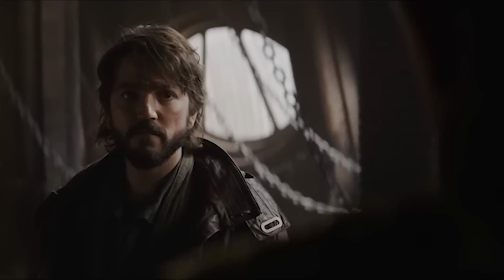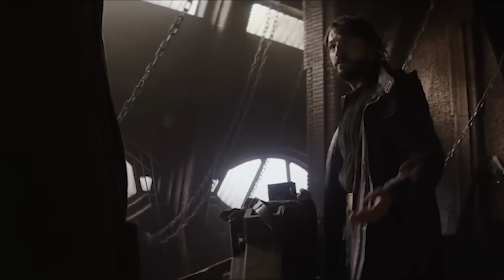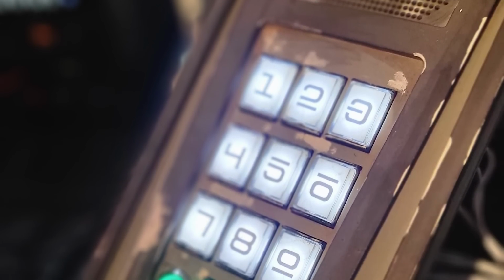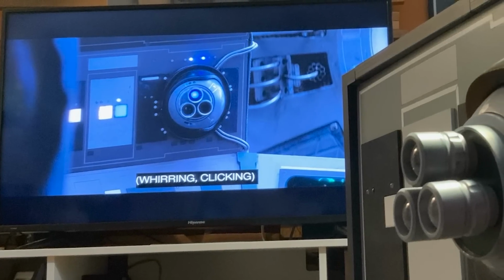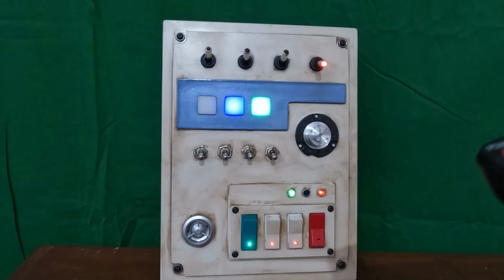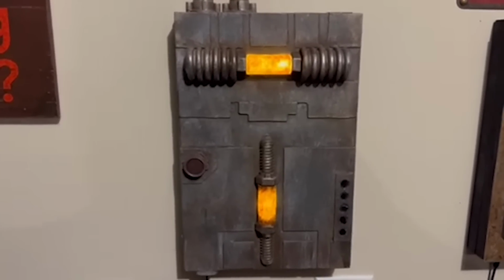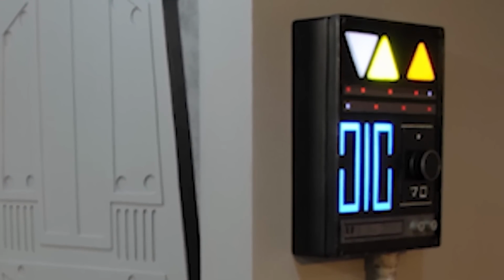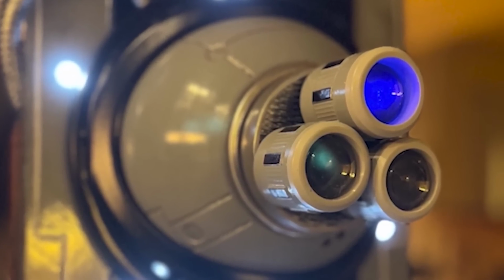Andor Control Panel Challenge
Star Wars Andor Control Panel Challenge is COMPLETE!  Several months back we issued a challenge to the members of the Star Wars Room Builders Group on FaceBook.

In that challenge we asked members to build their own Control Panels inspired by the Andor Series on Disney Plus.  The members did not dissapoint and today we share the results and awards with all of you.

A HUGE Thank you to my co-hosts for all the work on putting this project together for the group.  You guys are amazing!  Please go out and give them each a follow:

A BIG THANK YOU to all of you that participated. You can find links to their work and social media below.  Give them a look!

Brandon Hunt - Star Map Control Panel

Brett Tinius - Keypad Control Panel

Brian Trainer - Fondor Droid Mod (Could not find a post link of the build.  Please message Brian, Jame, Martin, or Kelly so we can add it to this list.  Thank you)

Dan Smith - Gas Regeneration Unit. (GRU)

Gary Mapletoft - andor inspired panel

Kyle and Melissa Bullard - (Could not find a post link of the build.  Please message Brian, Jame, Martin, or Kelly so we can add it to this list.  Thank you)

Robert Moller - Andor Control Panel